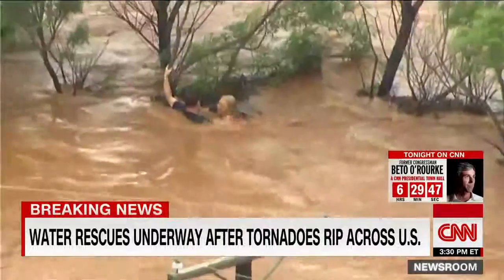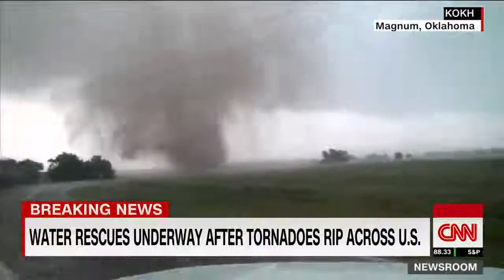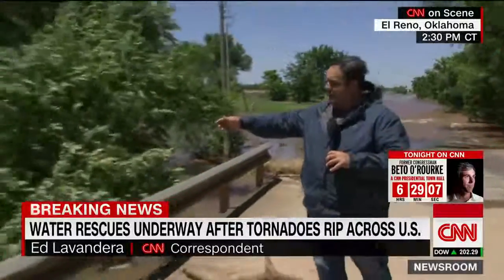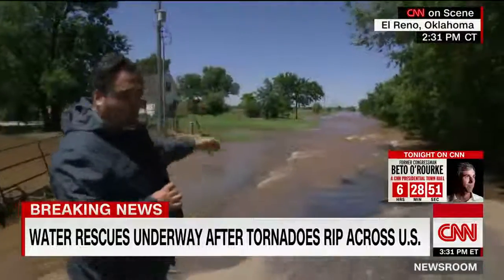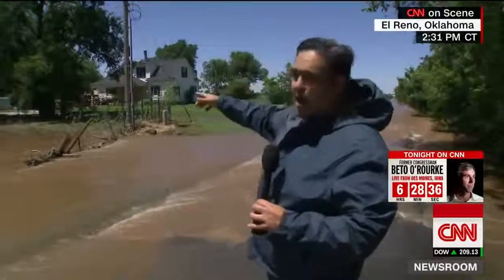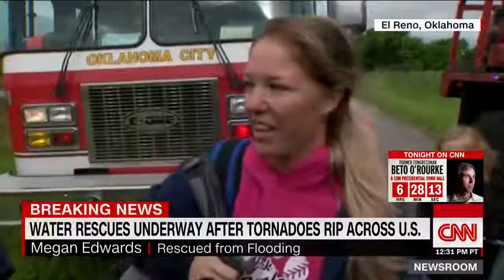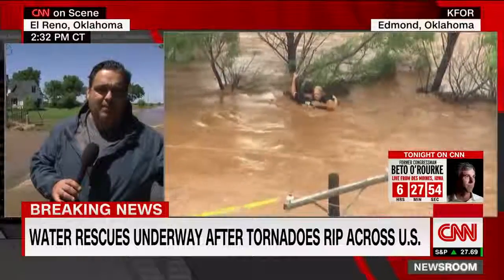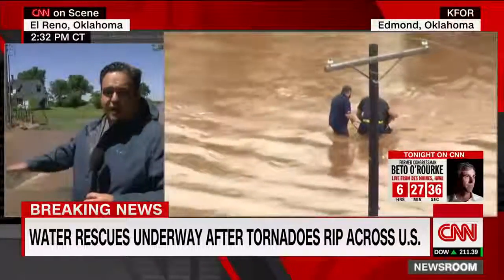Rescues Underway In Oklahoma After Tornadoes Unleash Massive Flooding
May 21, 2019 - Rescuers pulled people to safety and ferried them through fast-moving floodwaters in middle Oklahoma after severe storms swamped the area -- and more severe weather will threaten a large portion of the central US as the day goes on. CNN's Ed Lavandera reports.